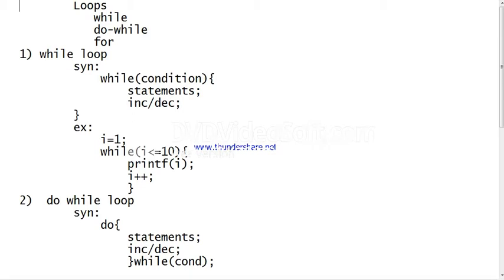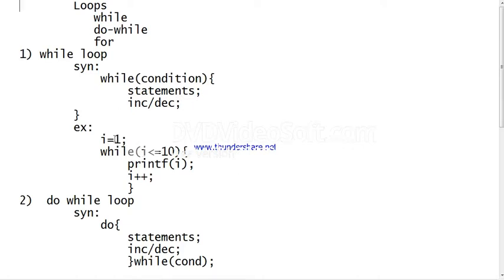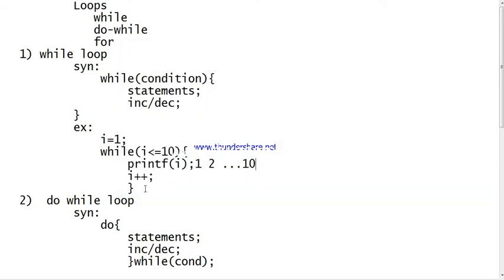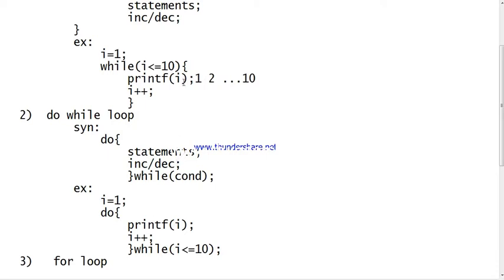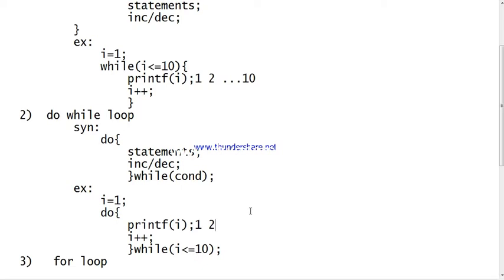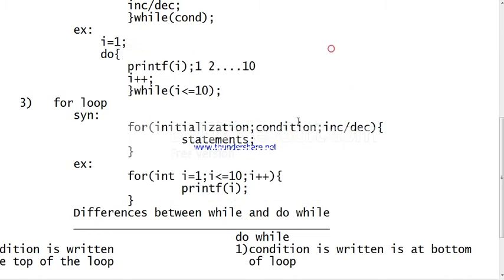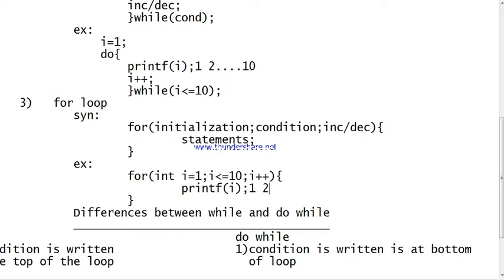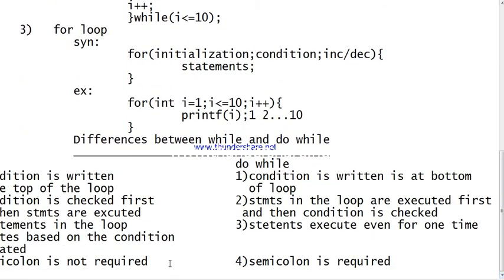loops in c language